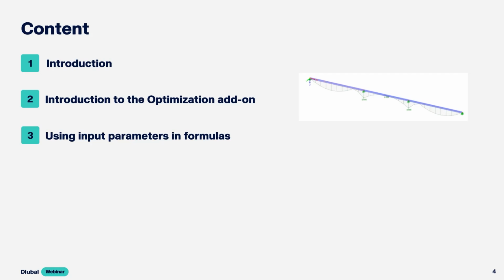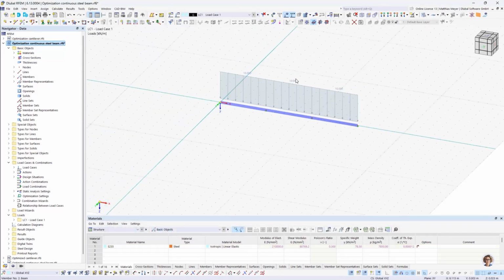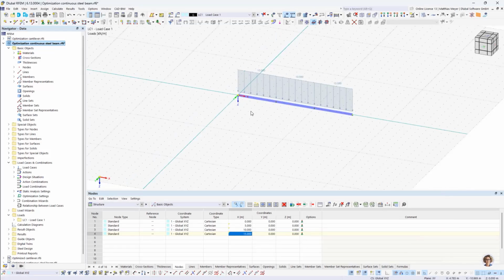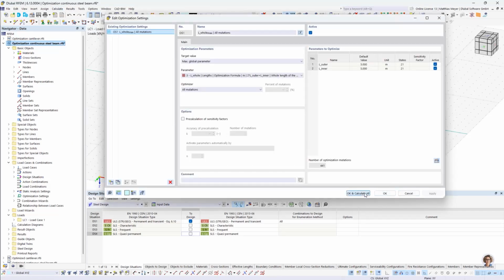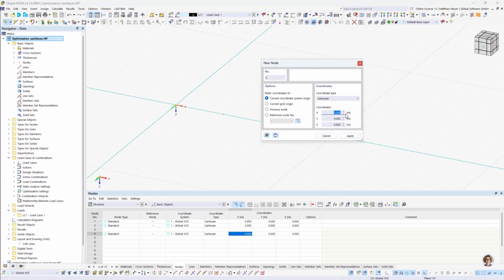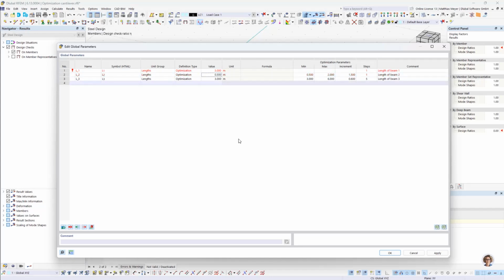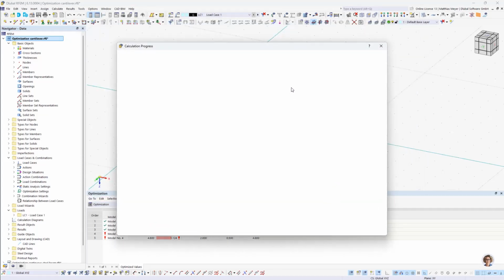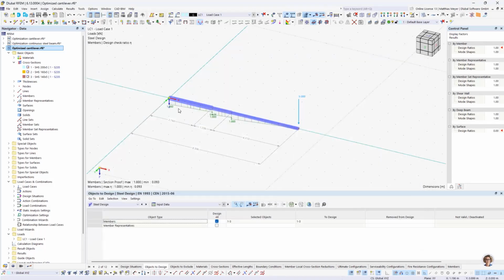[EN] 网络课堂 | 公式中参数的优化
在本次网络研讨会中，我们将向您展示如何在公式中直接使用参数，并通过优化附加组件使计算更加高效。

时间表：
00:00 引言
01:45 优化附加模块介绍
03:40 使用优化公式对连续梁进行优化
16:25 使用优化参数优化悬臂梁